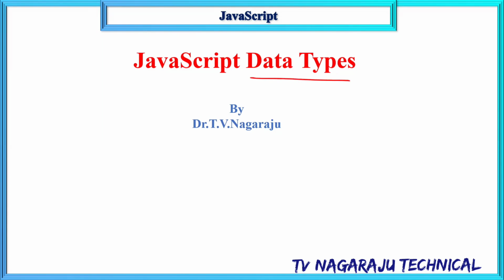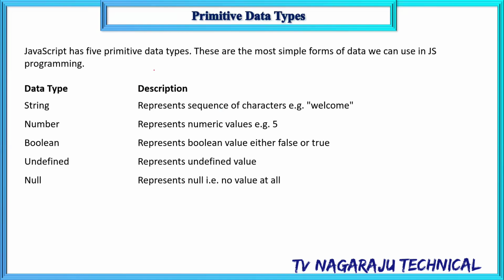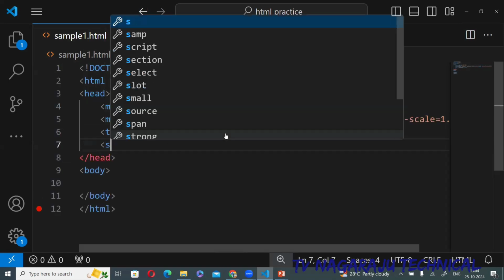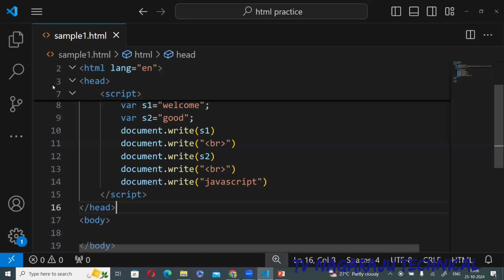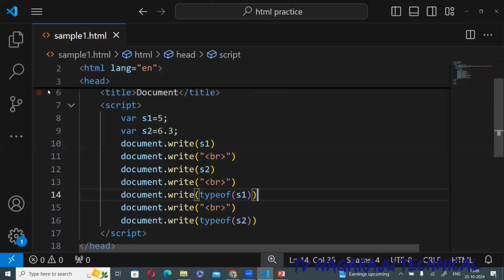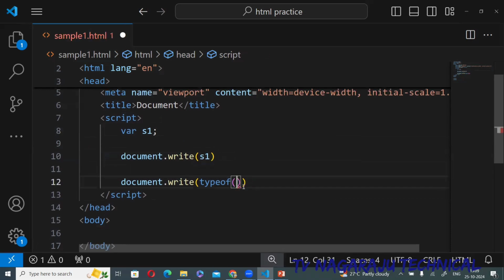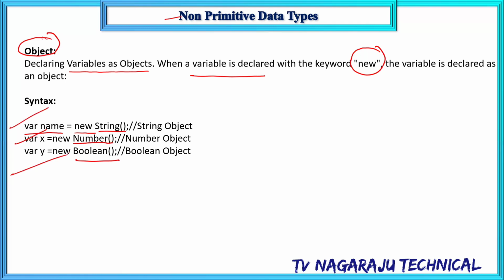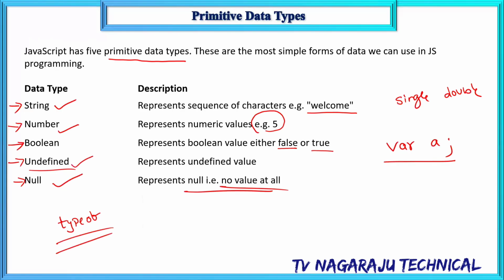DATATYPES IN JAVASCRIPT | PRIMITIVE | NONPRIMITIVE| NUMBER |BOOLEAN|STRING| UNDEFINED |NULL | OBJECT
In this video we discussed Datatypes in JavaScript. @tvnagarajutechnical9978
 Two types of data types in JavaScript.

1. Primitive Data Types
2. Non Primitive(reference) Data Types